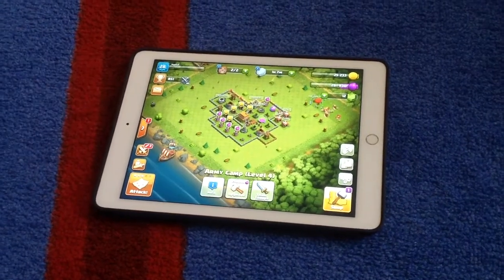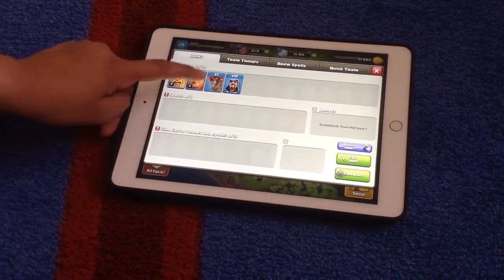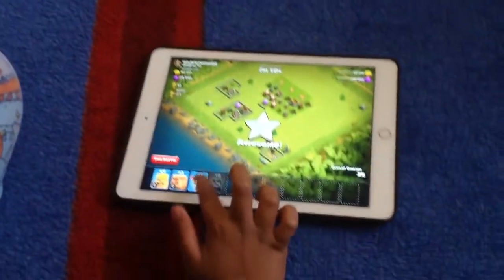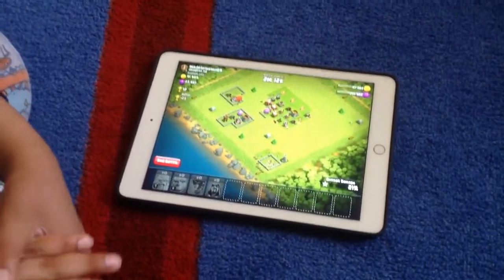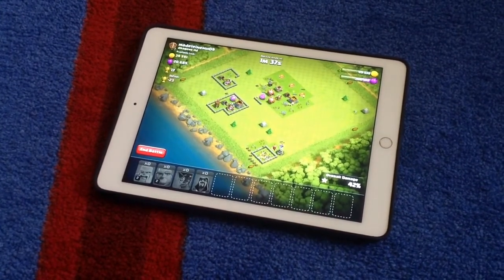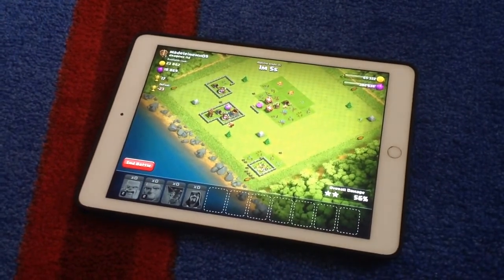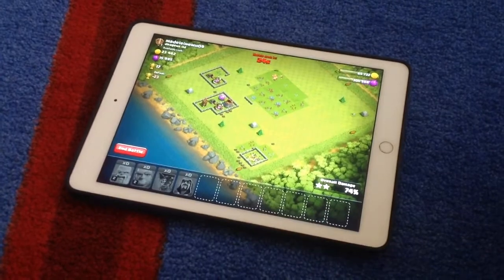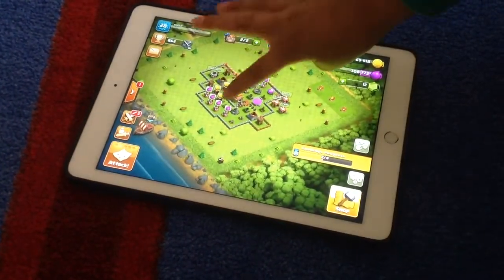Clash of Clan battle intro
I'm showing you how Clash of clans works and also battle